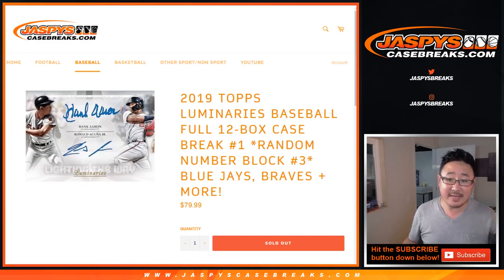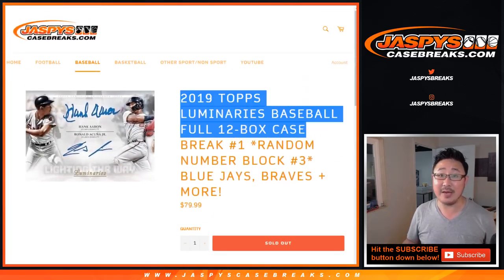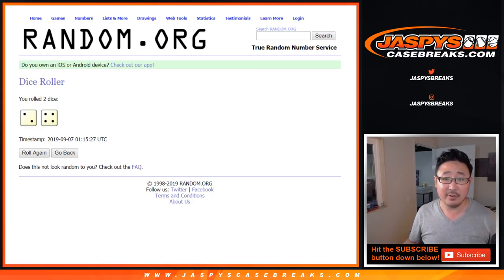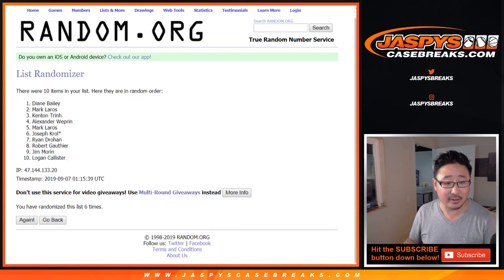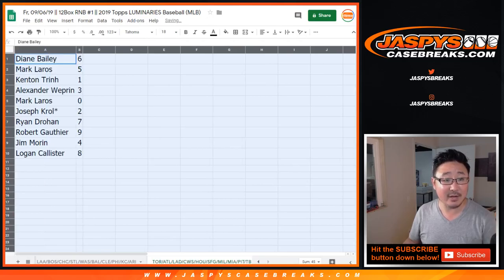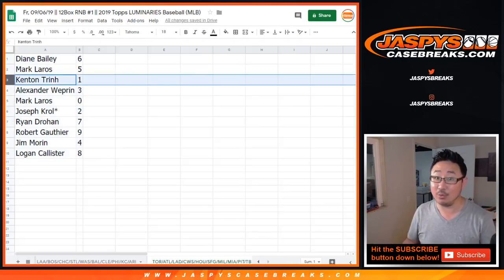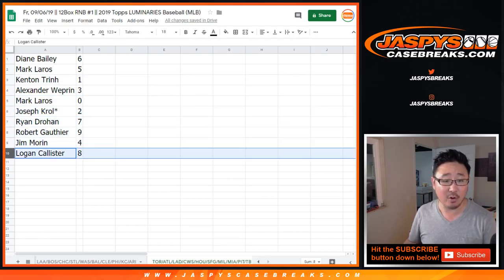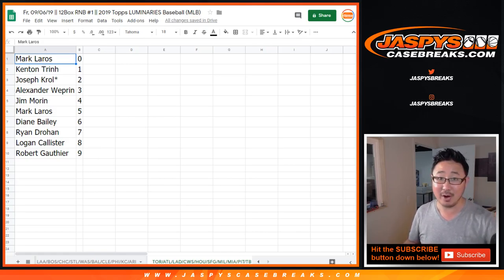TOR/ATL/etc. || Fr, 09/06/19 || 12Box RNB #1 || 2019 Topps LUMINARIES Baseball (MLB)